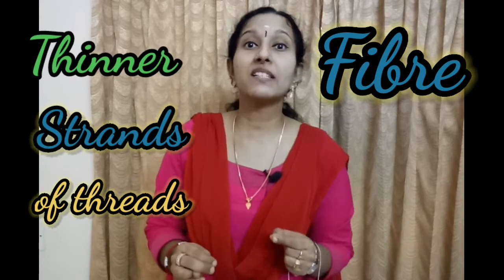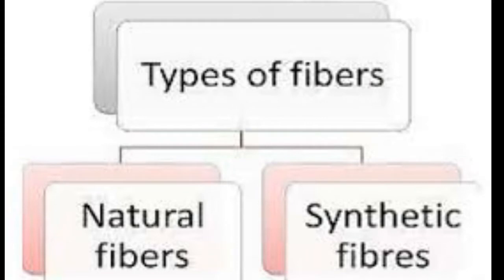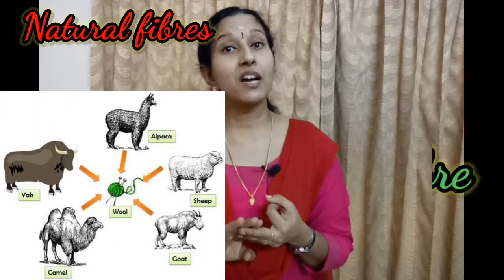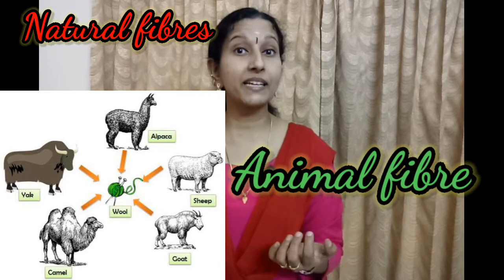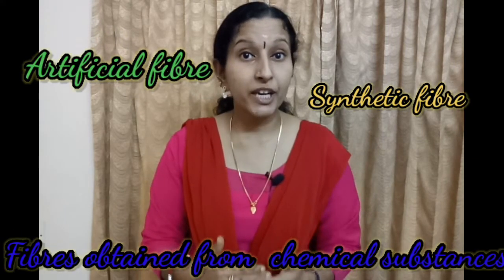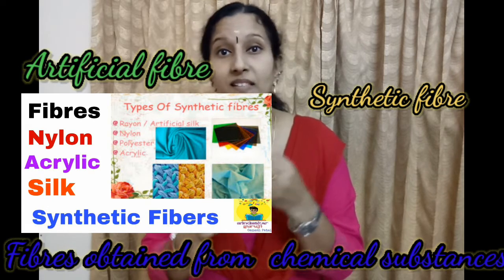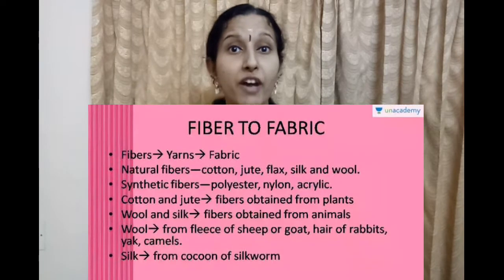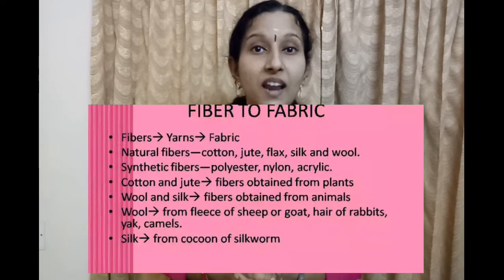CBSE 6th std science Fibre to Fabric part 1